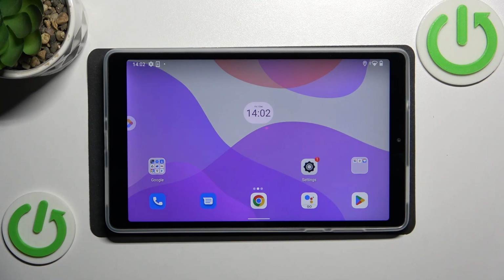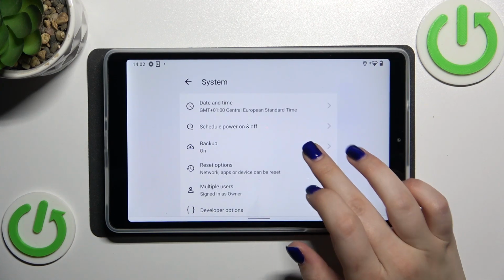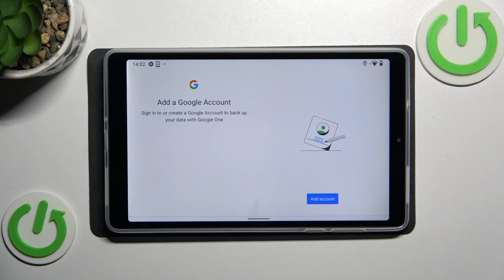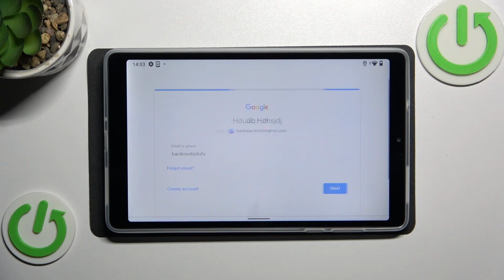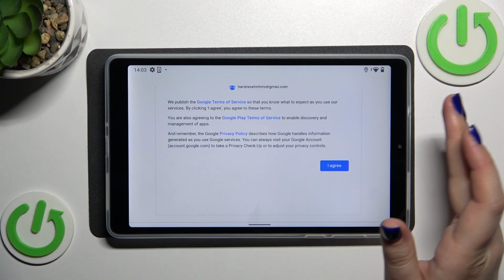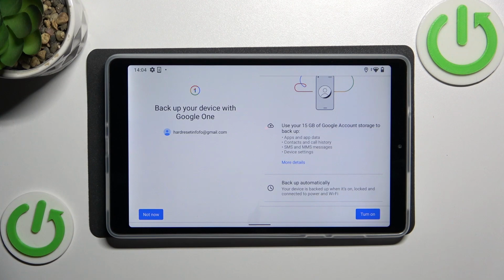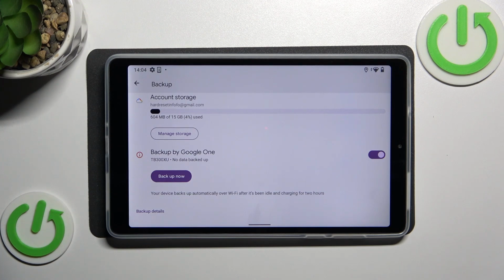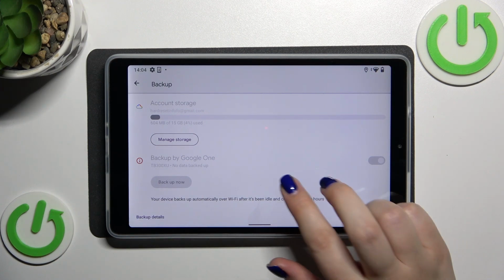How to Make Google Backup on LENOVO Tab M8 4th Gen? - Back Up Data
How to activate Google Backup on the LENOVO Tab M8 4th Gen device? Check our new step-by-step tutorial and learn how to back up your apps, device settings, call history, and even your personal data to the cloud. We assure you that this tutorial is your key to mastering backup on your LENOVO Tab M8 4th Gen!

How to Back Up Data on LENOVO Tab M8 4th Gen?
How to Use Google Backup on LENOVO Tab M8 4th Gen?
How to Enable Google Backup on LENOVO Tab M8 4th Gen?
How to Turn On Google Backup in LENOVO Tab M8 4th Gen?
How to Add Backup Account on LENOVO Tab M8 4th Gen?